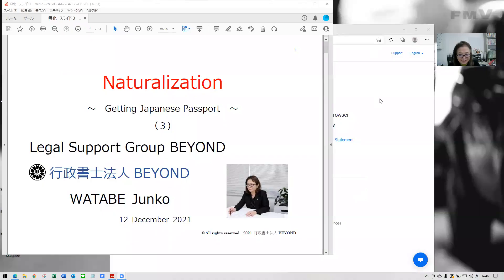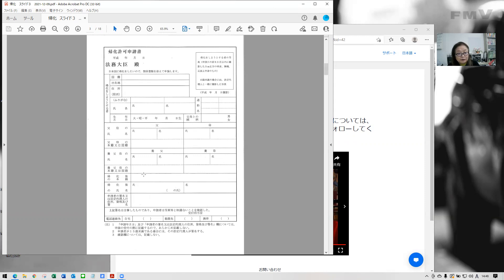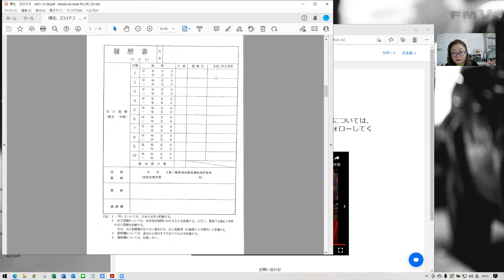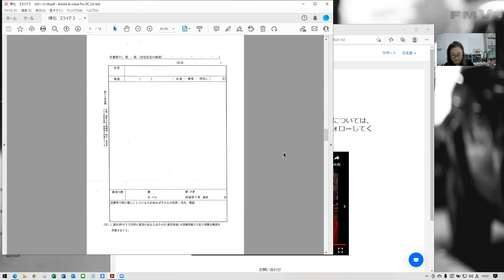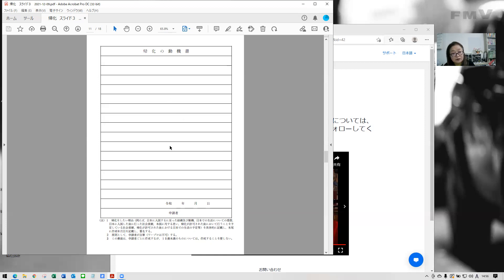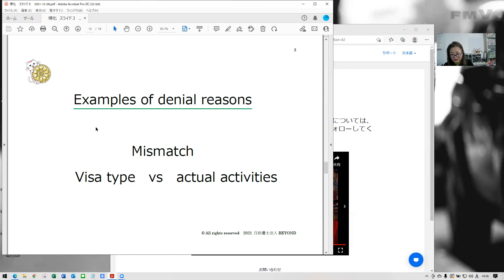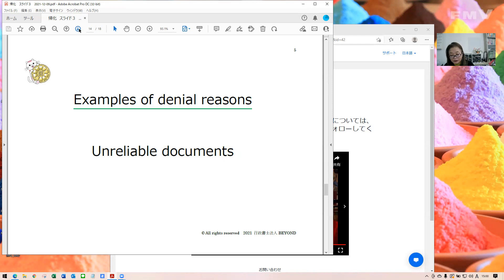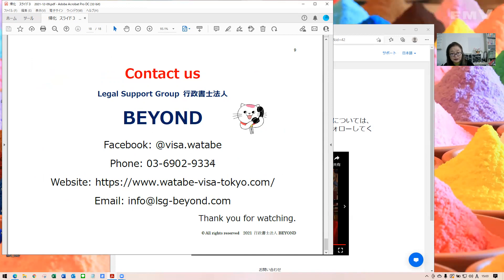naturalization 3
Immigration lawyer Watabe explain about naturalization application in Japan for 3 video series. This is the 3rd one. She will explain what documents you need to prepare for the application by showing the actual formats. Those formats cannot be downloaded from the bureau's site. So it might be a rare chance to see them.